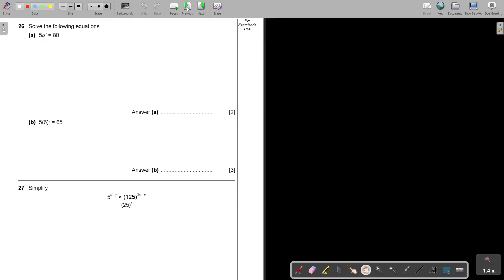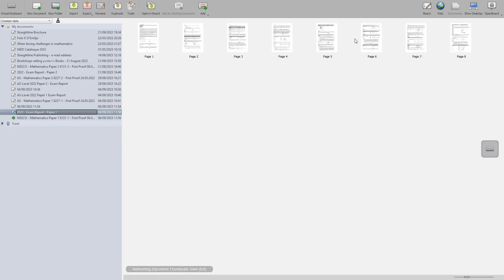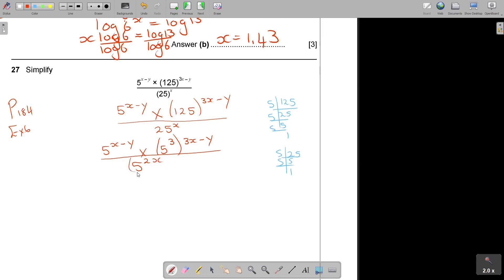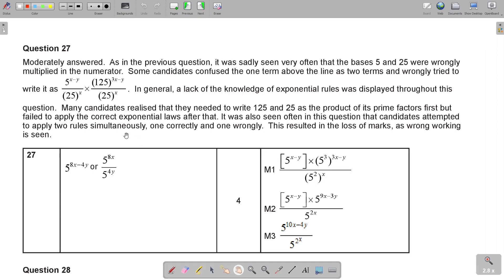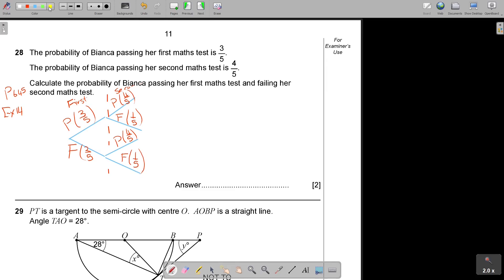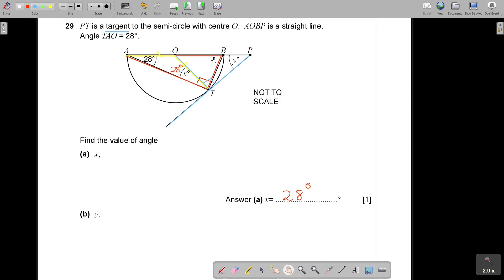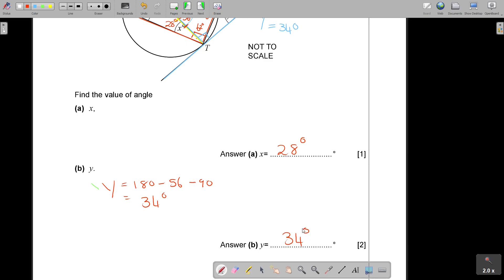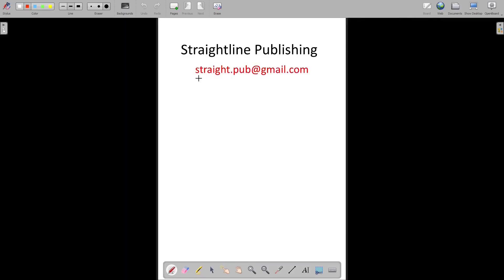2022 Ordinary Level Paper 1 Part 5